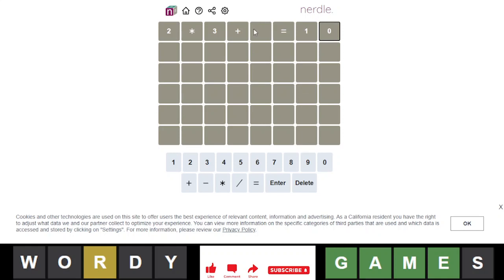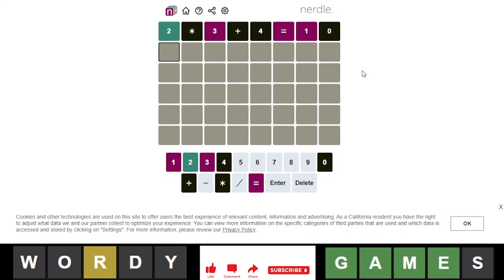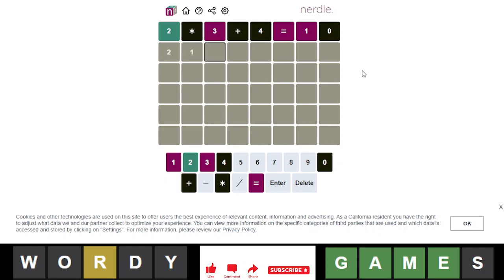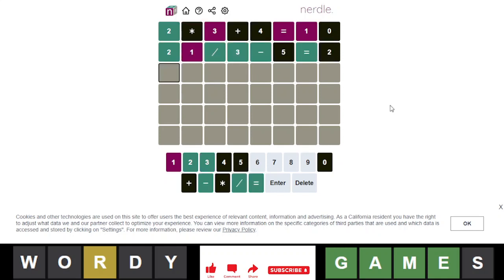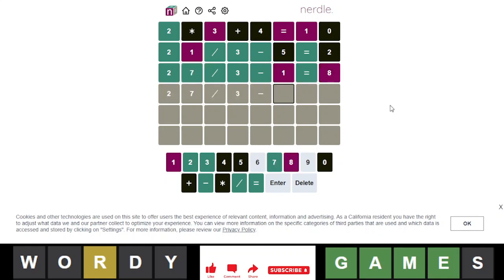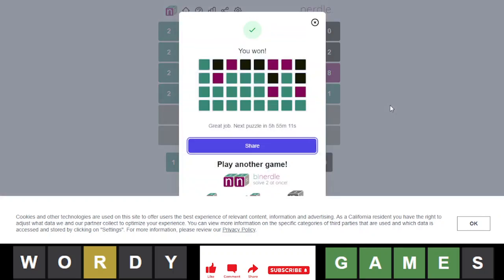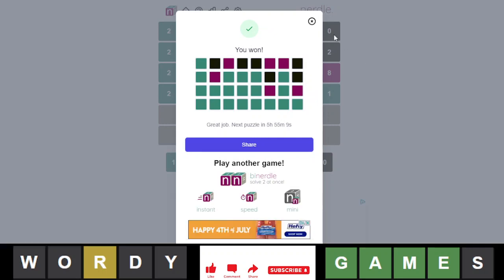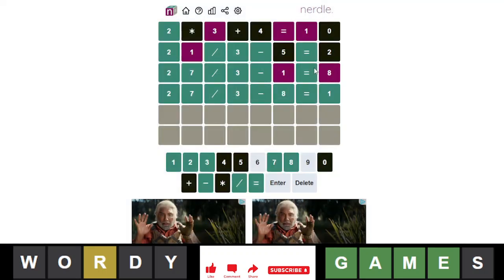Nerdle of the Day for 6/11/2022 Tips/Strategies And Answer | Nerdle #143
Friend me on Discord! My tag is Burnt#6009